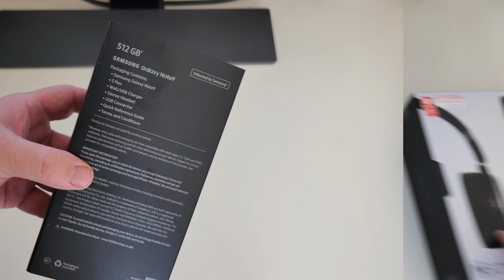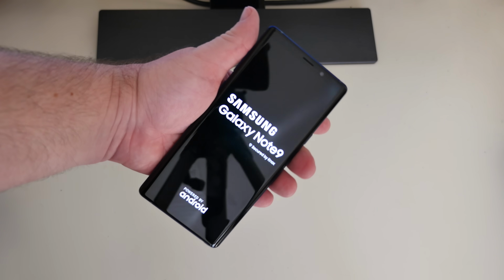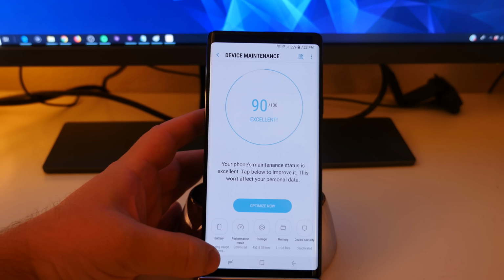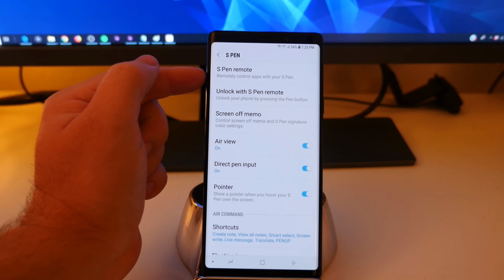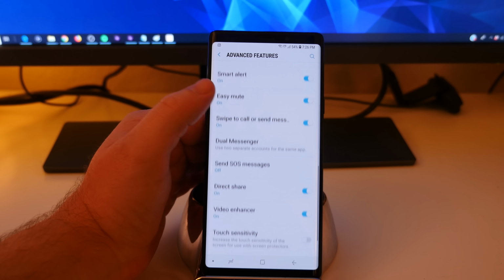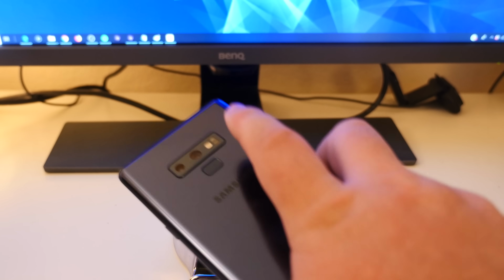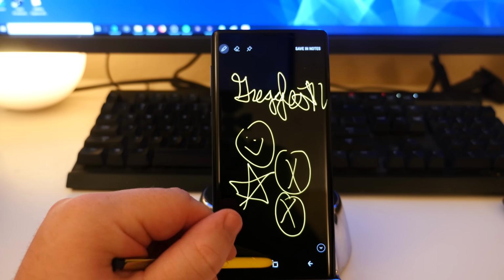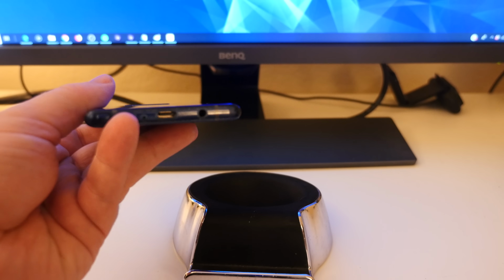Galaxy Note 9 Unlocked 512GB Ocean Blue Unboxing Walkthrough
Note 9 Unboxing and walkthrough